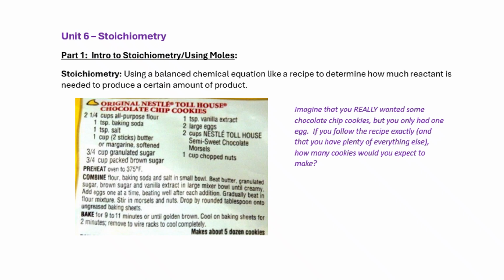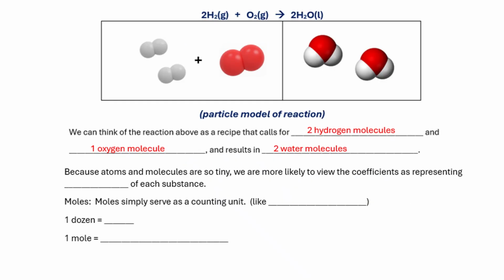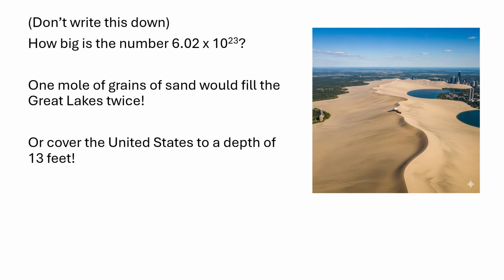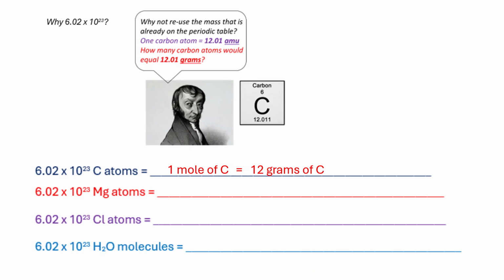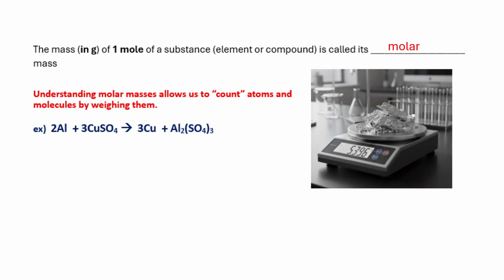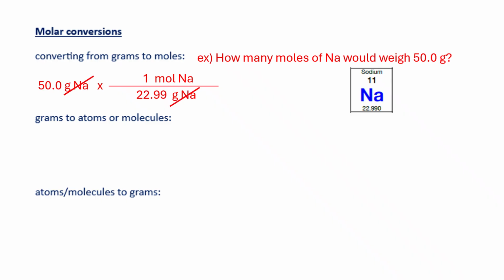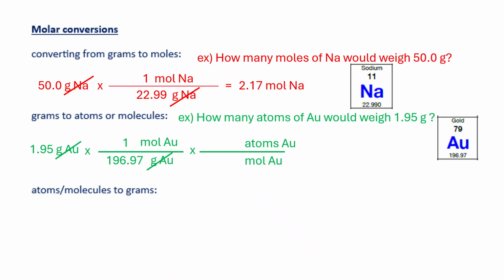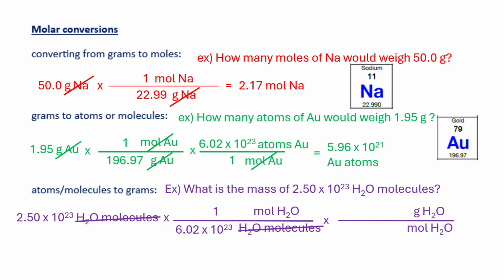Intro to Stoichiometry Moles Notes